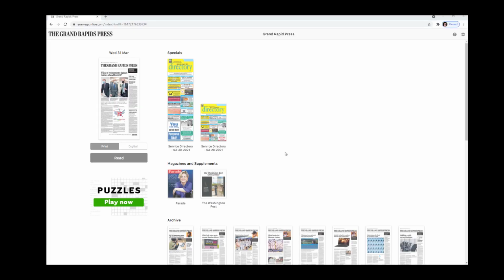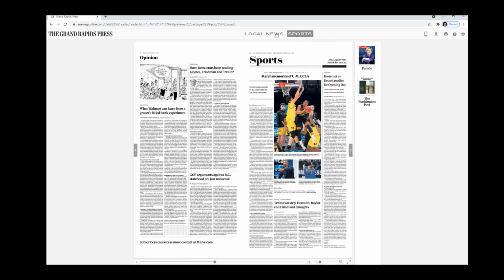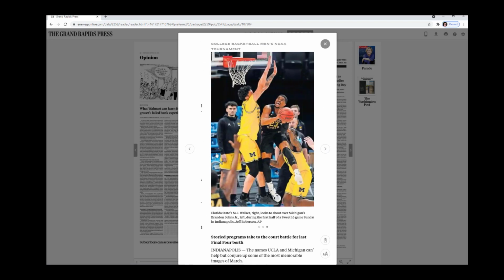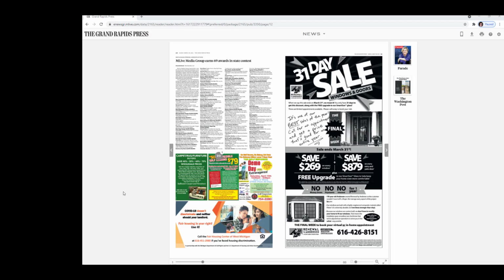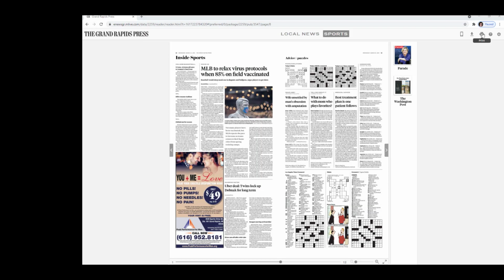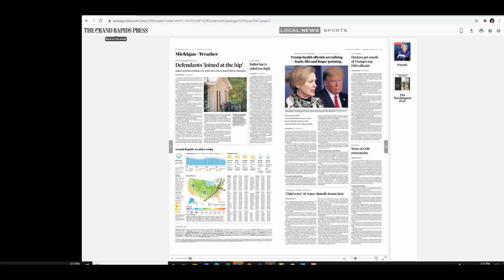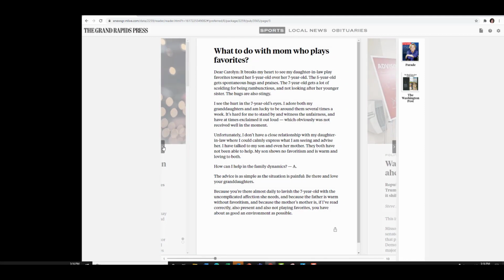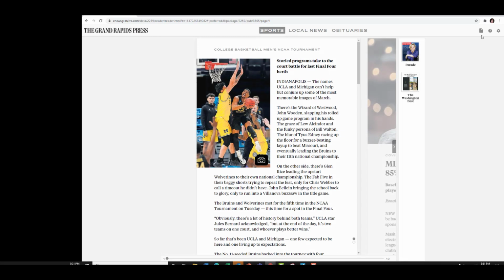Michigan eNewspaper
The Grand Rapids Press is excited to announce the launch of the new eNewspaper! Learn how to navigate your new eNewspaper available on desktop, mobile or iOS and Android apps.